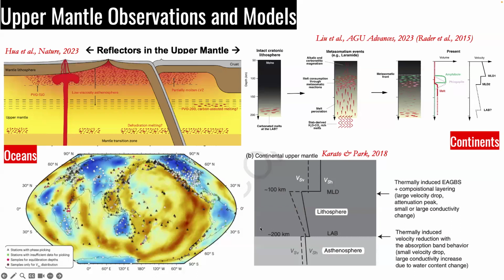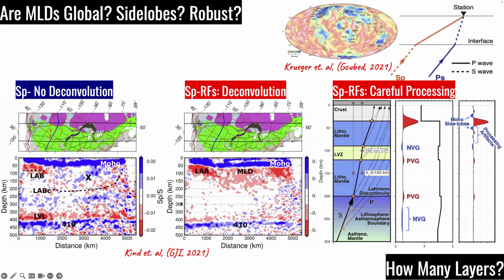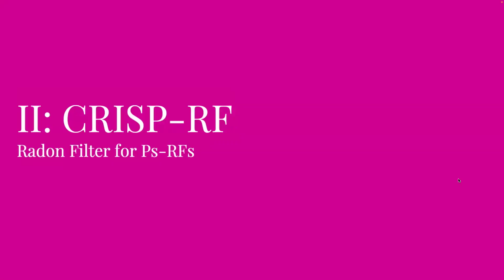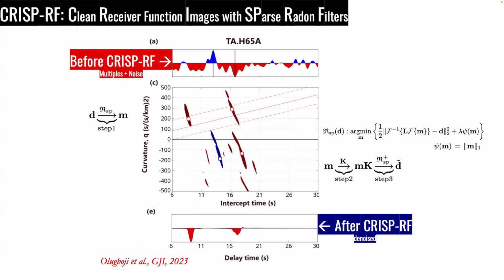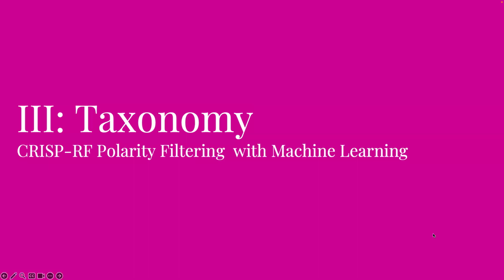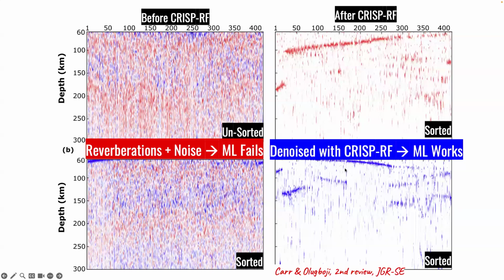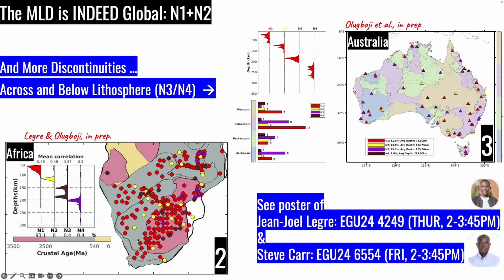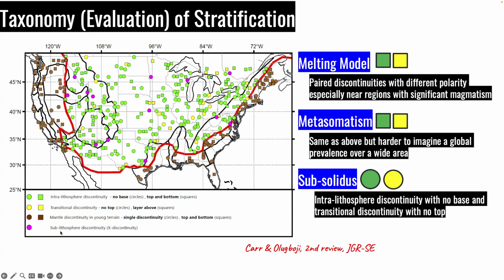Global View of Upper Mantle Stratification: CRISP-RF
Olugboji Swar EGU24 Presentation